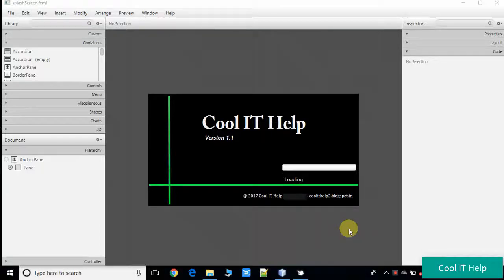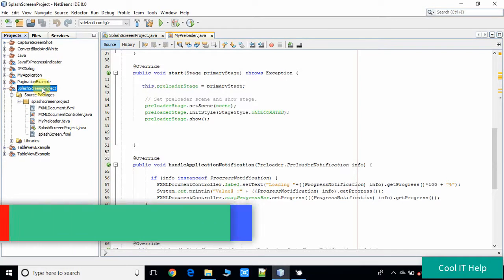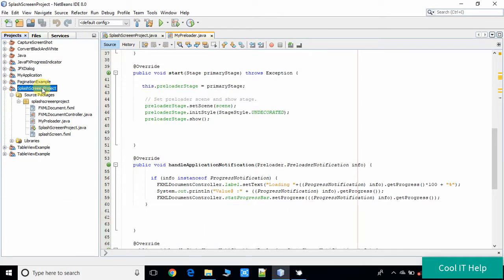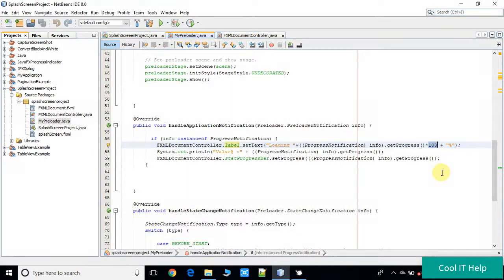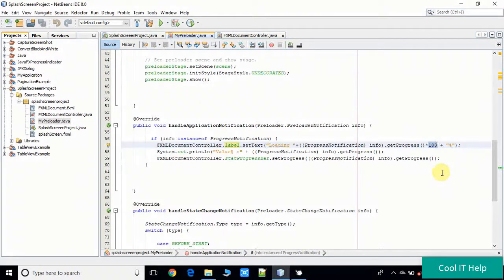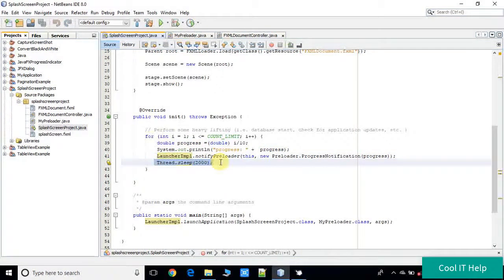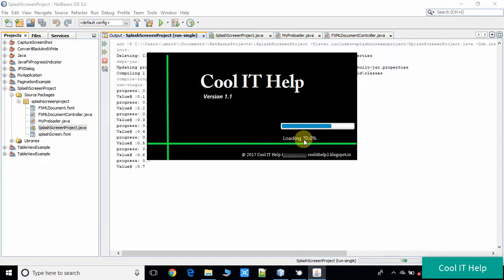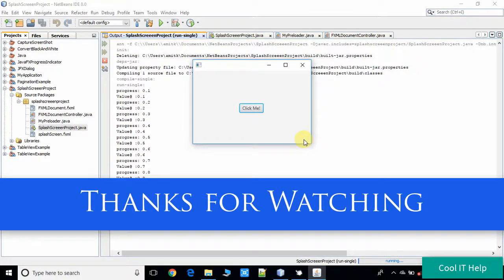JavaFX Splash Screen Tutorial with ProgressBar Part- 3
Hello Friends!
In this video tutorial you will learn how to create splash screen with progress bar in JavaFX. In this video tutorial i have explained the steps to add progress bar in existing project. I have used same project that i have used in my previous video tutorial on splash screen. I suggest you before starting with this video please watch the first and second part of this tutorial for better understanding on concept. Here is the link of first video on splash screen.

*Sample project download link. (Visit at blog site)